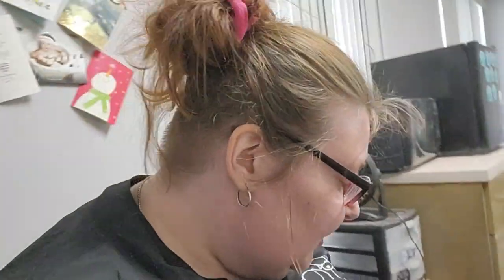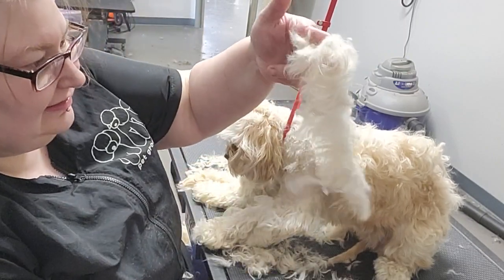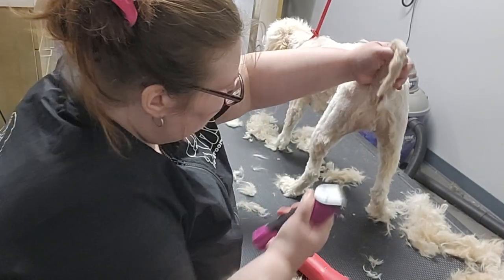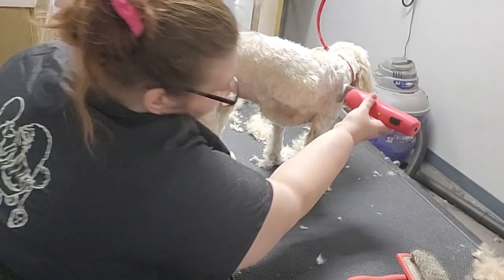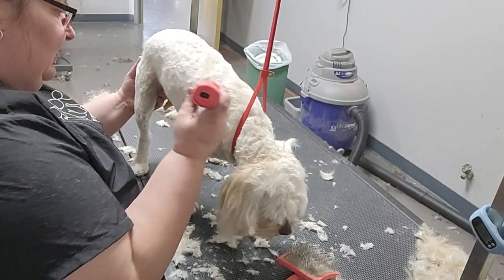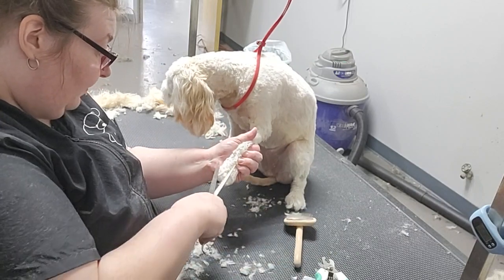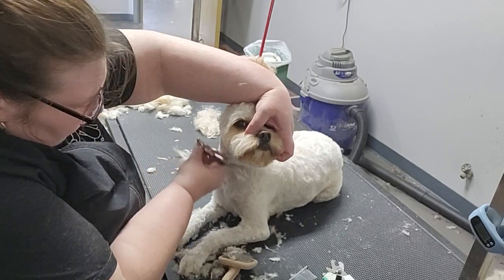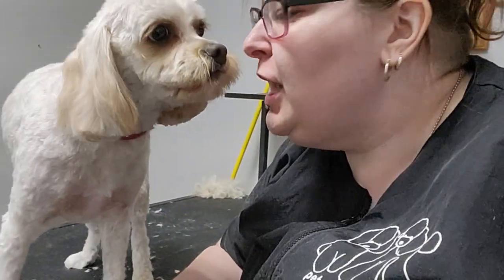Matted cavachon - miss lily - shave down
Products I use on a day to day basis

Smock/Jacket
Says Professional Dog Groomer

Brush
Chris Christensen Big G Dog Slicker Brush
Chris Christensen Dog Brush, Mark I Extra Small Slicker
Quadow Tuffer Than Tangles Slicker Brush

Nail Clippers/Grinder
Millers Forge Dog Nail Clip, Large.
Millers Forge Dog Nail Clip, Small.
AVID POWER Cordless Dremmel
JBonest QUIET Nail Grinder

Scissors ✂
Lily's Curved Shears
JASON Dog Grooming Chunker Blending Scissor
JASON Dog Grooming Thinner Shears

Leave-in Hair Conditioner
Mane 'n Tail Detangler Value Pack
Hairspray Misting Bottle

Clippers
Wahl Professional Animal KM Cordless 2-Speed
Wahl Professional Animal Bravura

Table / Arm Attachment/ Groom loop
JINTANGLI PET Grooming Electric Table
SHELANDY Overhead pet Grooming arm/Bars with Clamps
Groomers Pro Jelly Pet Grooming Loop for Dogs

AMAZON PRIME MEMBERSHIP (30 DAYS free)